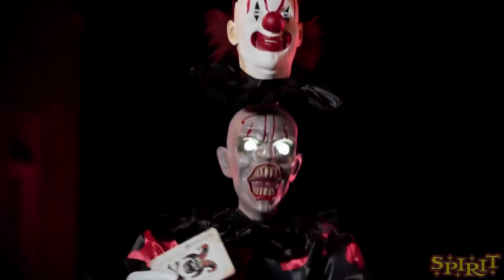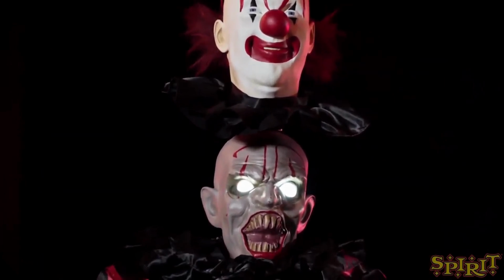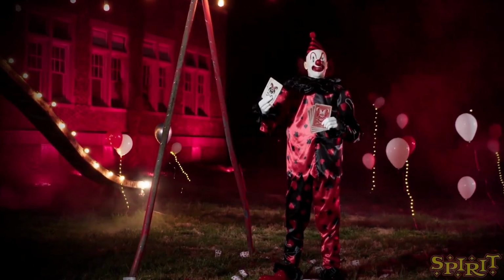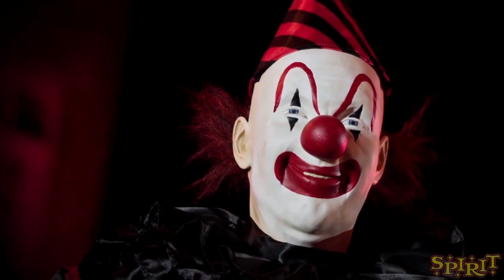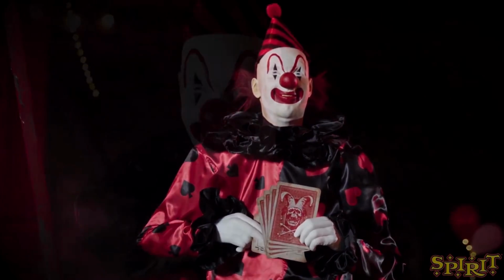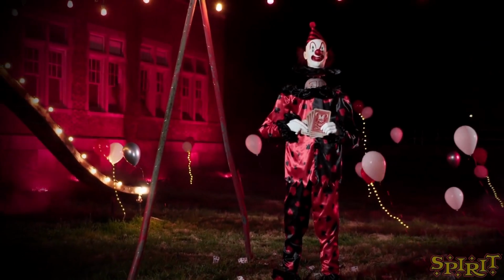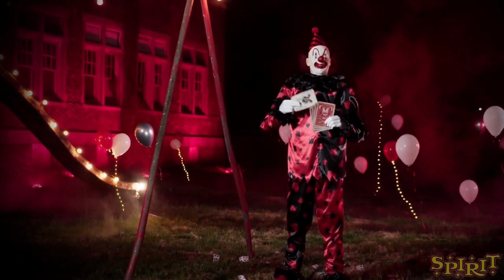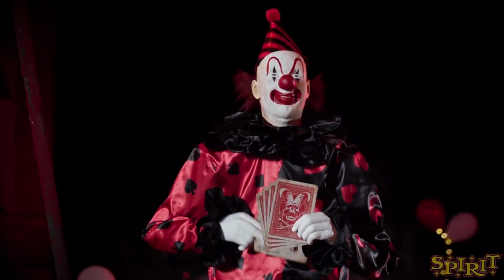Henry Hustle (Spirit Halloween Sneak Peeks)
In this video, I give my thoughts on the new for 2021 fan favorite animatronic, Henry Hustle. This is one of my personal favorite animatronics for the year. I think he has such a great animation and that he is a perfect jumpscare animatronic. Henry Hustle is a clown with an announcer type voice that holds cards and moves them back and forth, and his head pops up to reveal a demonic evil head underneath.